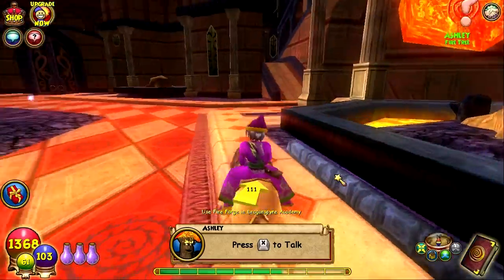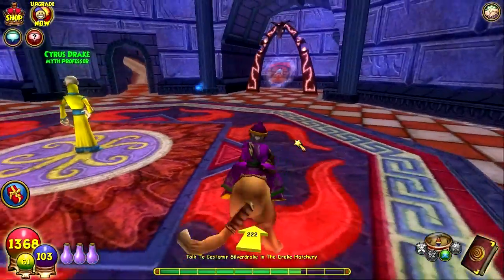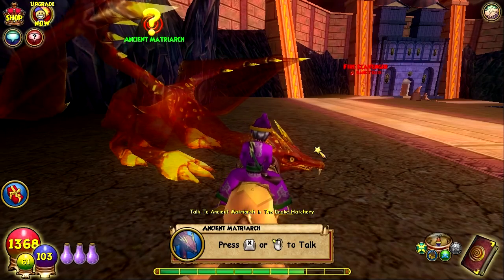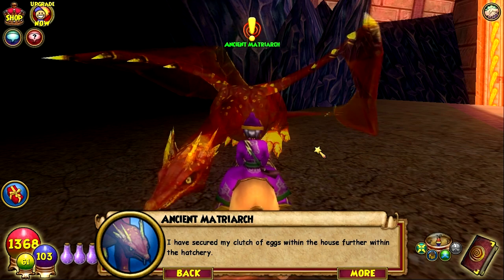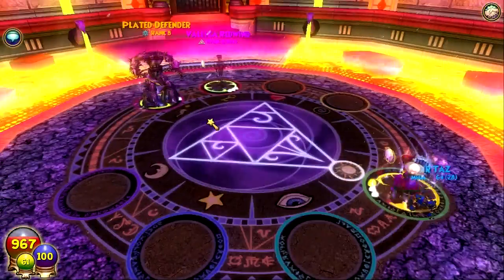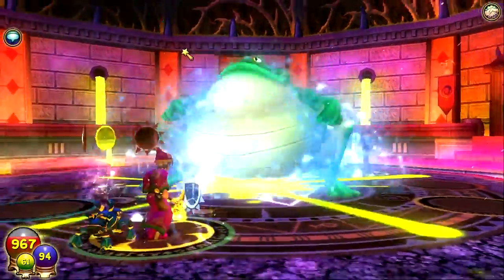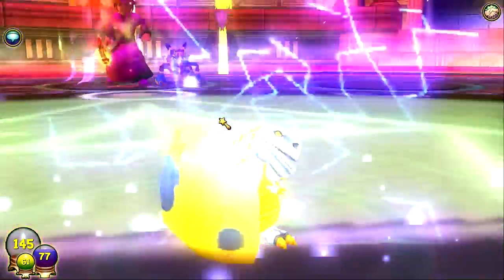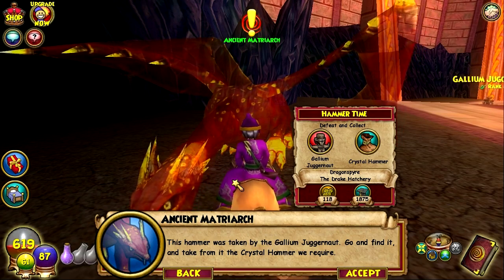Wizard101 HD | Dragonspyre | Episode 19 - Getting A Drake Egg!!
We head back to Drake's Hatchery, to find a Drake Egg.